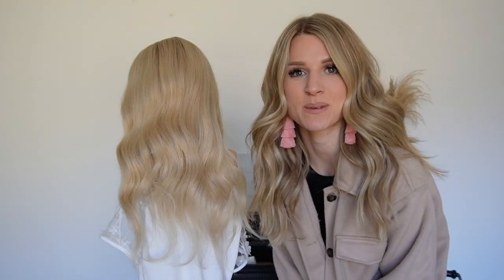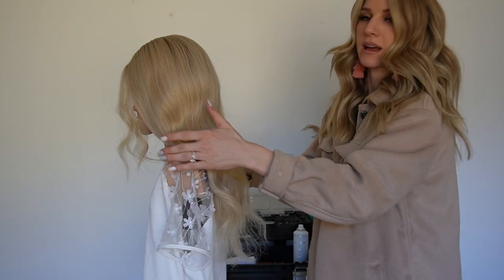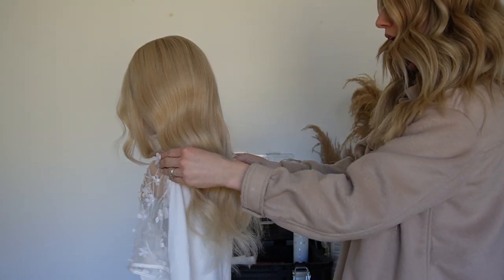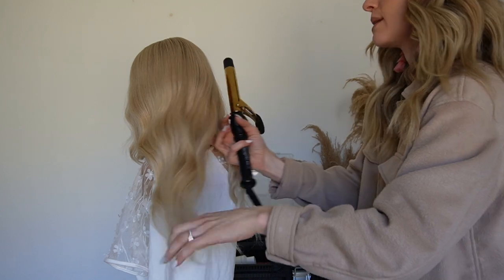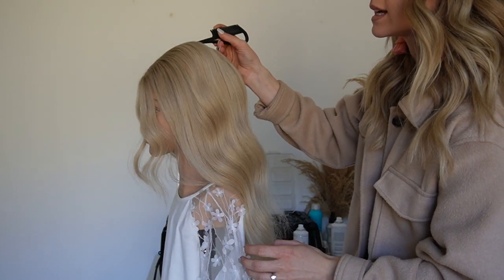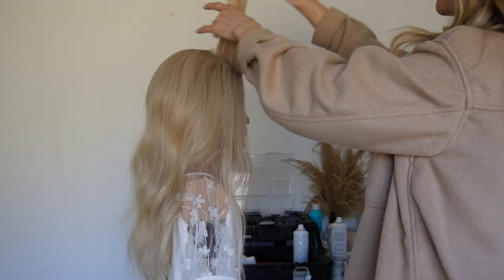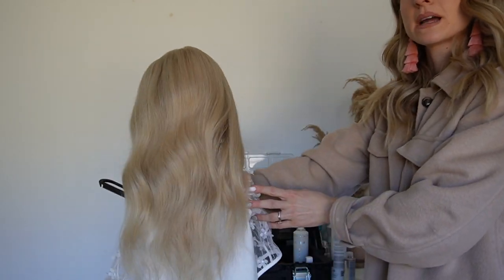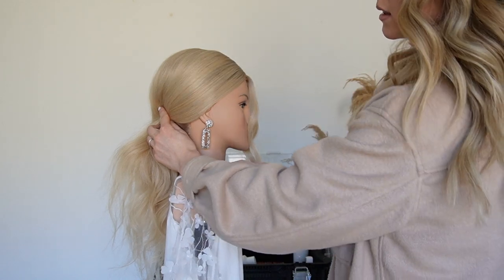Modern French Twist Updo Tutorial | French Roll Bridal Hairstyle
Hi friends! In this video I am teaching you how to create this modern French twist. You can find links to everything mentioned in the video down below. 👇🏻

***THINGS TO HELP YOU IN YOUR BRIDAL BUSINESS:***